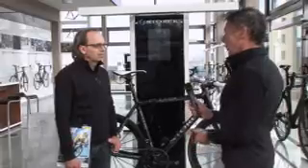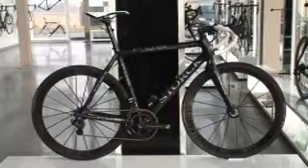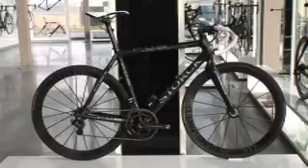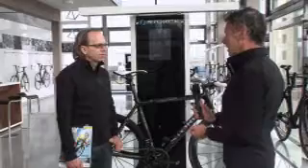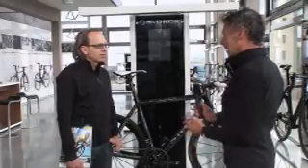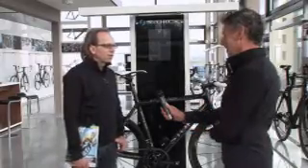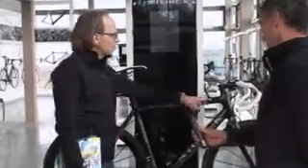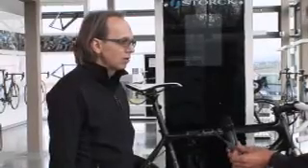Fascenario 06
The synthesis of all Storck models, the best bike in the world according to 'Tour' magazine 03/2012, benchmark for system integration. Extreme stiffness values, integrated cables and fully integrated brakes for harmonious lines and better aerodynamics. For both mechanical and electronic shifting systems, integrated battery solution possible. Minimized weight of the fuselage consisting of the frame, Scapula F fork and Powerarms SL crankset.